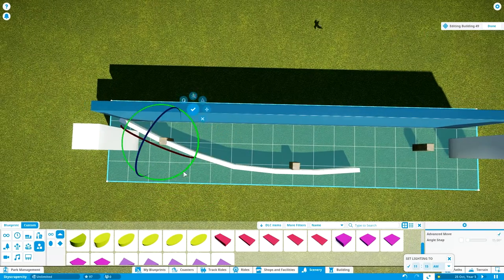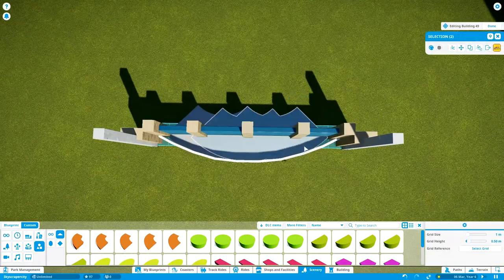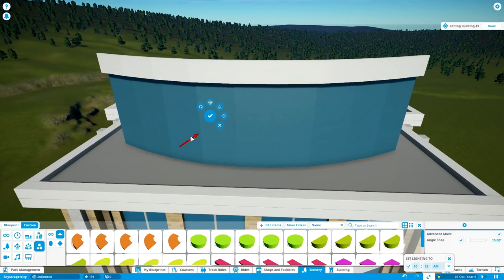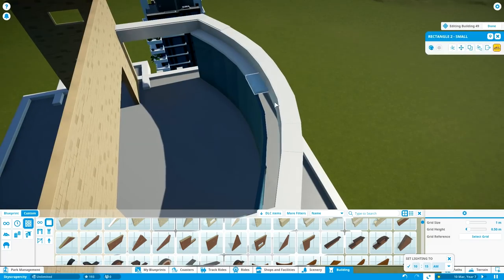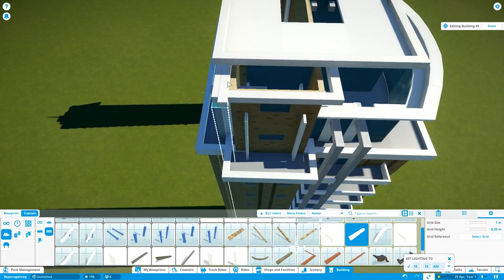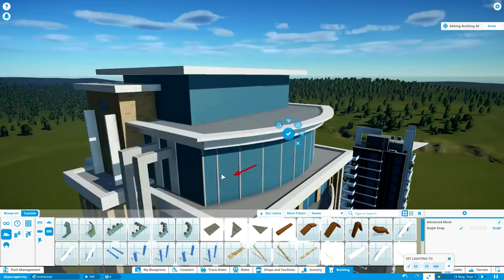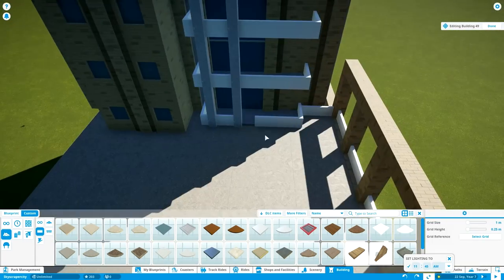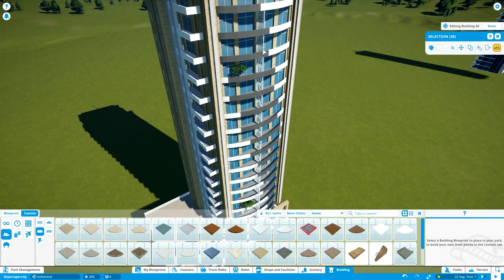Planet Coaster Blueprint Creation - Modern Skyscraper #2 (De Marinier)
Welcome to another skyscraper speedbuild! This second skyscraper takes its inspiration from projects in Rotterdam, such as the Zalmhaventoren and 100Hoog. Standing at 96 meters tall (not really a 'skyscraper', but it would be in Dutch terms), the penthouses at the top floors will have amazing views over any Dutch city.

As we have just seen in the Planet Coaster livestream, we WILL have transparent and small glass pieces in the game - so that definitely means putting glass windows and balcony pieces on these skyscrapers, hell yeah.